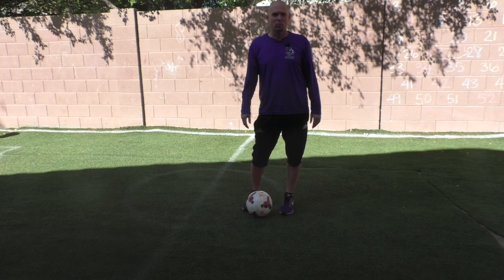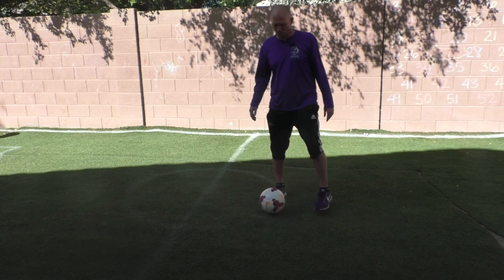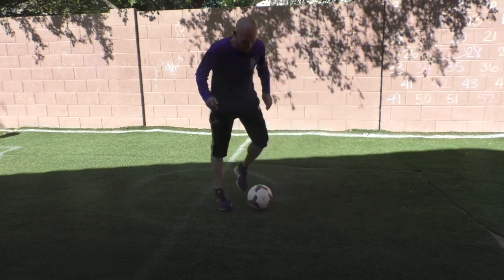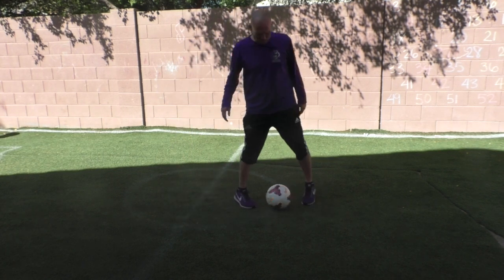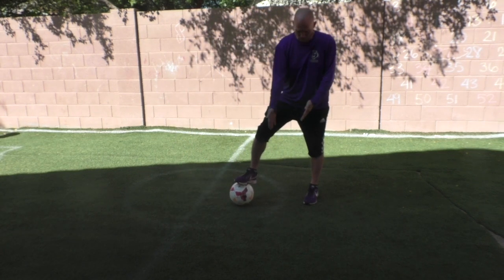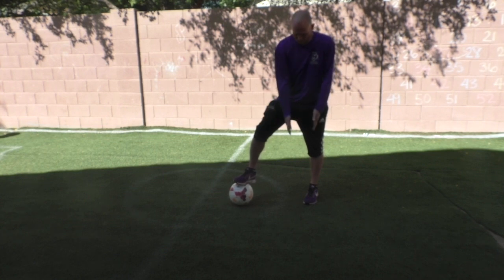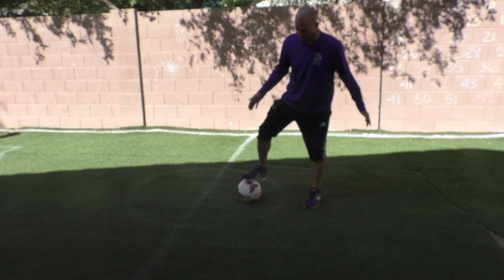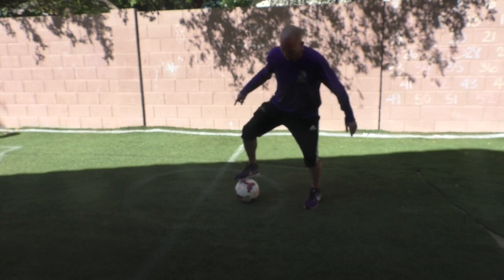SKILL OF THE DAY FAKIE ROLL N GO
SKILL OF THE DAY
Daily skills for the purpose of gaining soccer quickness and agility with the ball.  Train at home everyday to gain the skill needed to compete in the future.  It is my absolute conviction through training with the ball in off balance positions you will become quicker, faster, stronger and more technical based on the principle that you can connect your body with the ball for a lifetime.  The amount of learning is endless.   You are in a big race to see who can connect the body with as many electrical synapses that allows us to continue to grow in the game of soccer.  So I plead with you to train at home everyday for hours at a time so you can see the benefits of what I have experience.  Do not let one day go by without training how to move with the ball.